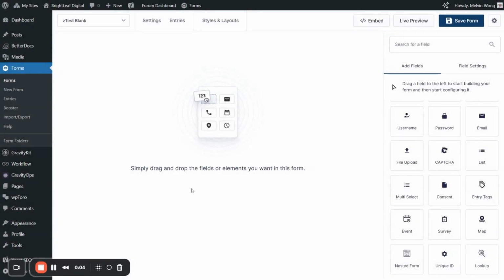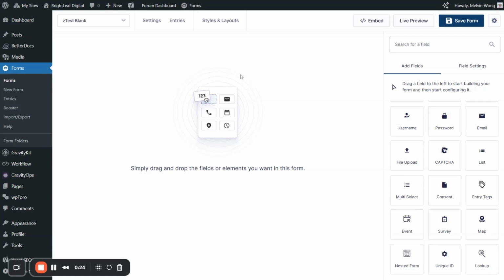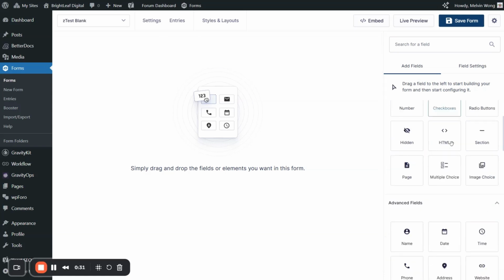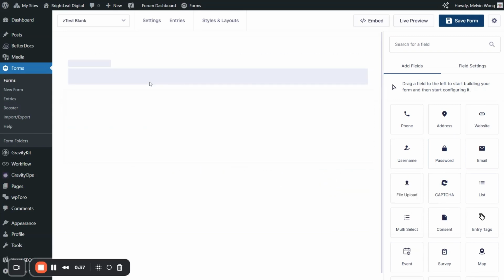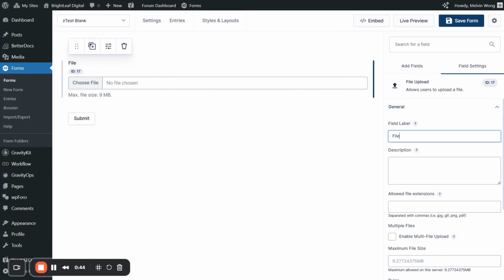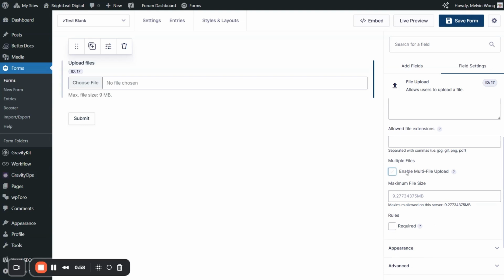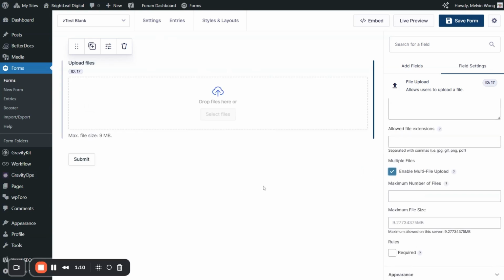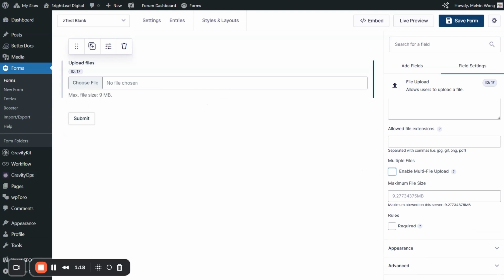Create a Basic File Upload Form in Gravity Forms | Learn Core WordPress Form Setup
Adding file upload capabilities is one of the most practical features you can master inside Gravity Forms, and in this Gravity Forms Basics tutorial we guide you through every step of that process. Starting with a standard form layout, this video shows how to expand your form's functionality by integrating the File Upload field, allowing your users to submit documents, images, and media directly through your website. ➡️ You will learn how to customize field labels to guide your visitors, how to enable multi-file uploading for broader data collection, and how to toggle the required setting to ensure you get the information you need.

As the tutorial progresses, you will see how this simple addition transforms a basic input form into a versatile tool that can handle everything from job applications to support tickets. This setup is perfect for WordPress sites that need to streamline their workflow by gathering digital assets upfront rather than chasing them down via email later. By the end of the video, you will understand how to configure the upload field, how to manage multiple file submissions, and how to quickly deploy this feature to any form on your site. Once your new upload-ready form is configured, all you need to do is save it and preview the result to see how it works for your users.

If you want to enhance your Gravity Forms skills and start building smarter, more capable WordPress forms, this tutorial gives you exactly the foundation you need. Watch until the end to make sure you see every configuration step and apply these ideas to your own projects.

💬 What other Gravity Forms or WordPress topics would you like to see us cover next? Share your ideas in the comments below!